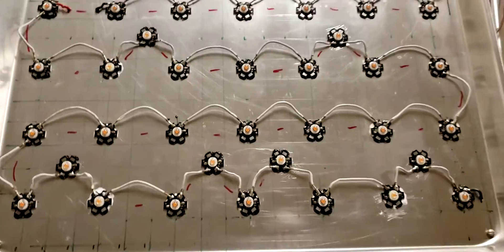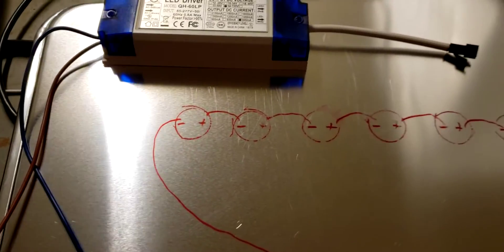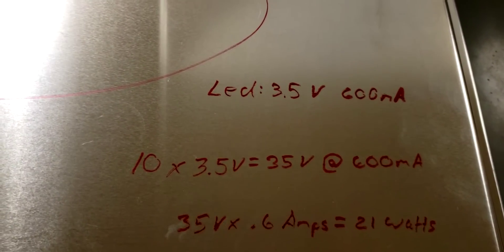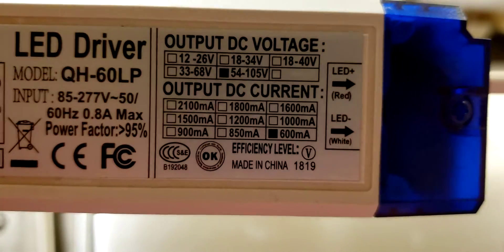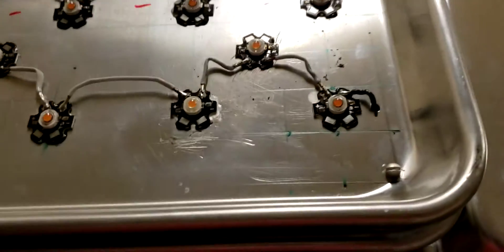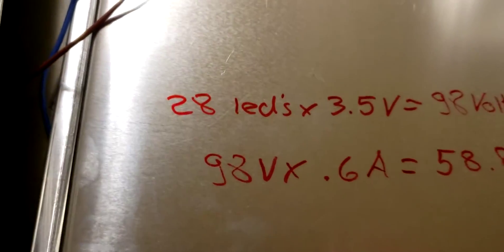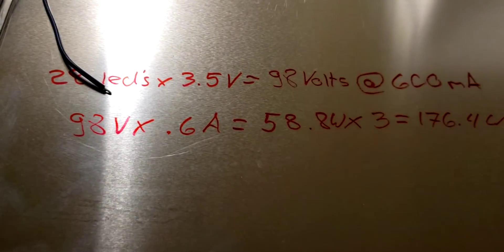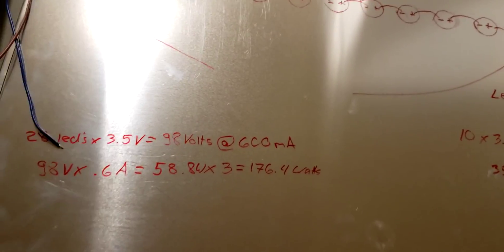Home made LED grow light, how i wire my LED`s in series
Series wiring: Voltage changes
Parallel wiring: current (amps) change

my circuits: i use 28 leds per circuit,
28x3.5volts=98volts, my drivers output is 54-105Volts@600mA